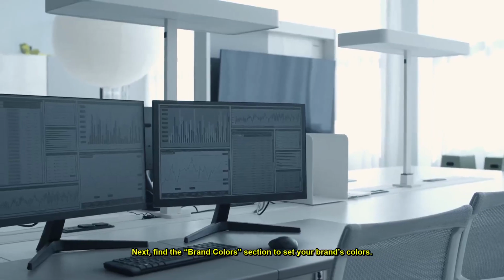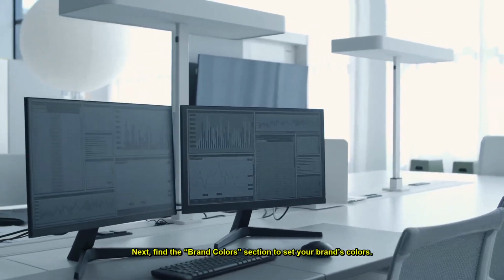How to configure Instapage branding components for landing pages - Complete Guide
In this comprehensive guide, we walk you through the step-by-step process of configuring branding components in Instapage for your landing pages. Learn how to customize your branding elements to create a cohesive and professional look that resonates with your audience. Whether you're a beginner or looking to refine your skills, this video covers everything you need to know about optimizing your landing pages for maximum impact.